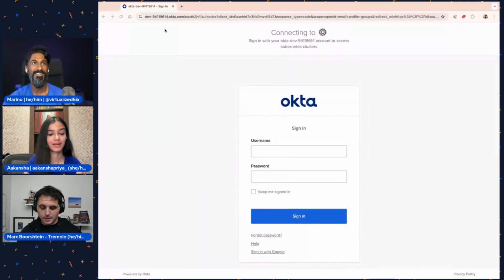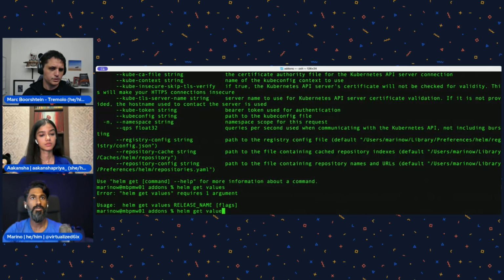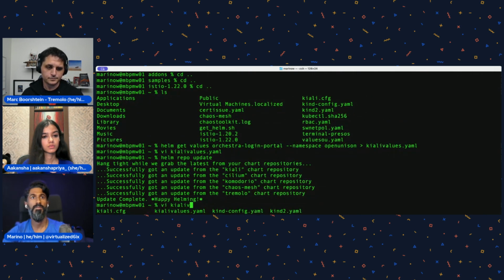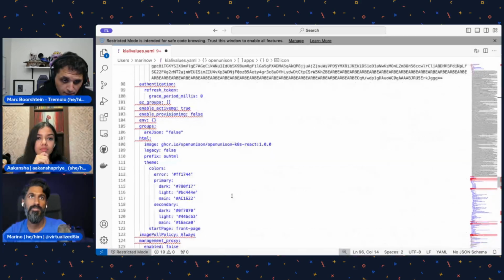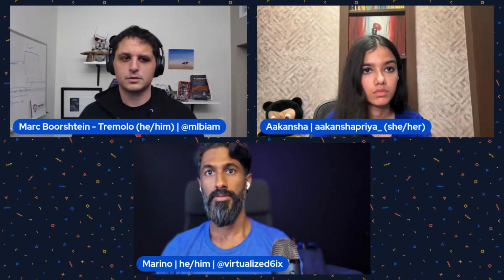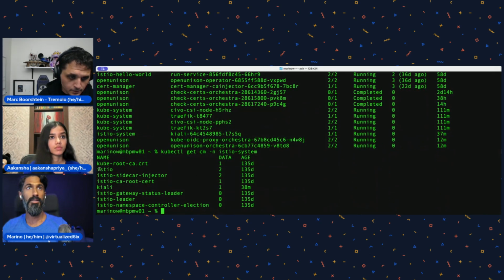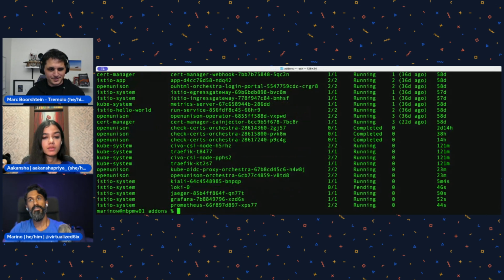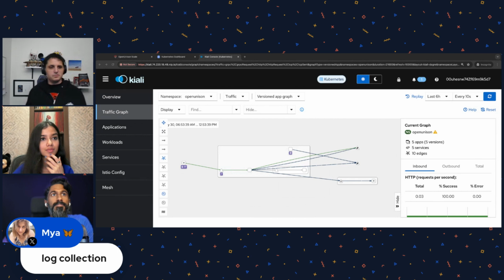Even tracing tools need that security - Kiali and OpenUnison stitched together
Hey y'all

Observability is a huge deal in a cloud-native world, but have you ever stopped to think about securing the observing tools?

Within this live stream, we'll be chatting with Marc from @tremolosecurity about ways that we can secure various dashboards such as Kiali using OpenUnison.

Kubernetes - An Enterprise Guide Third Edition